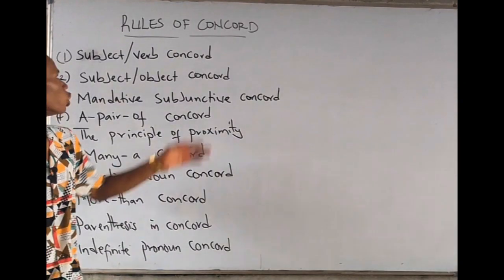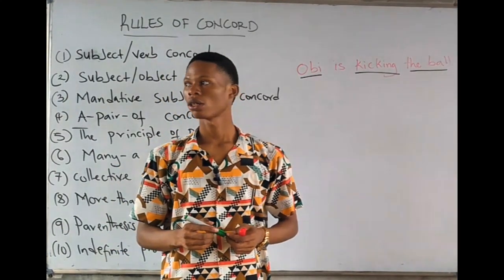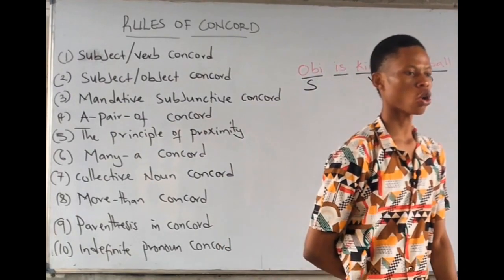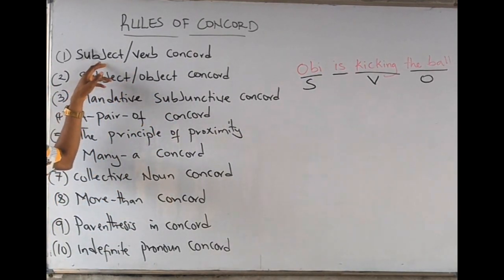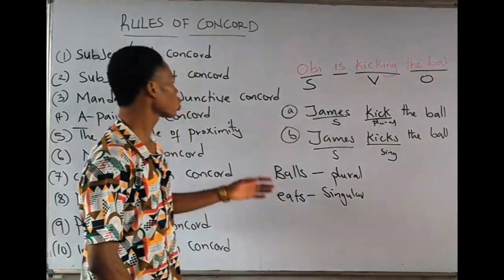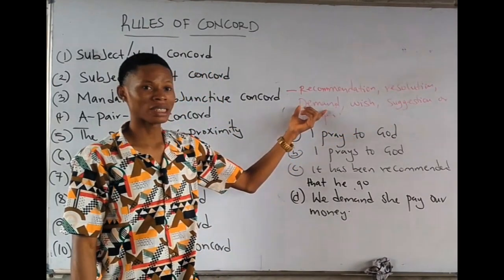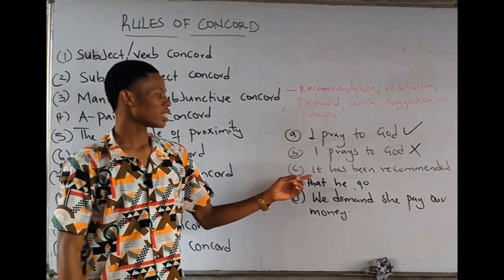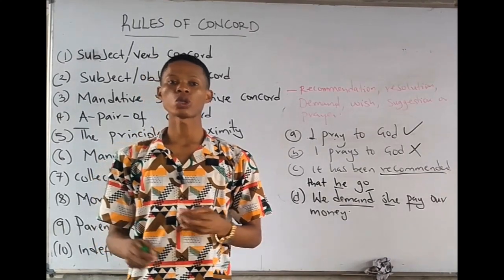Rules of Concord | Part 1